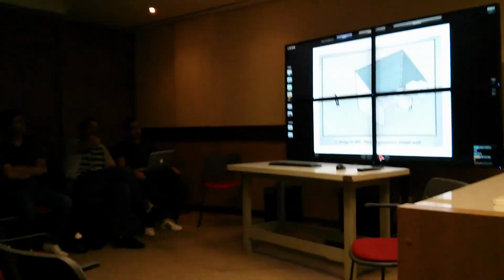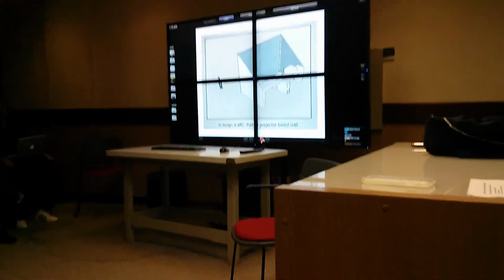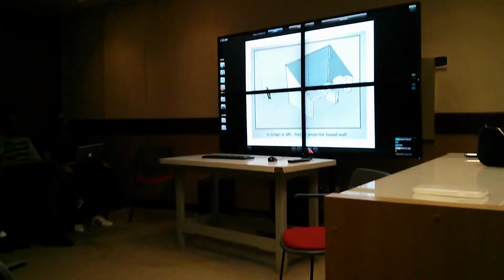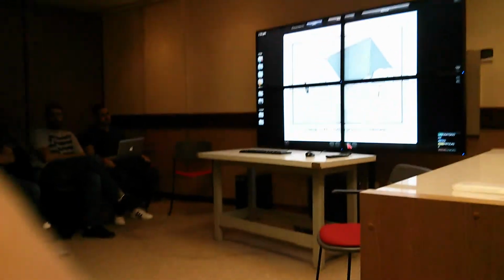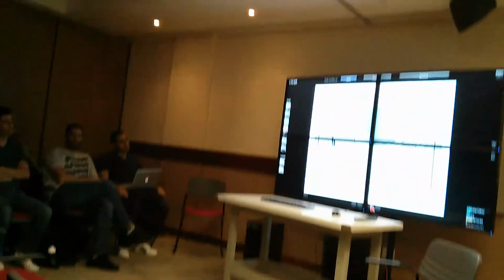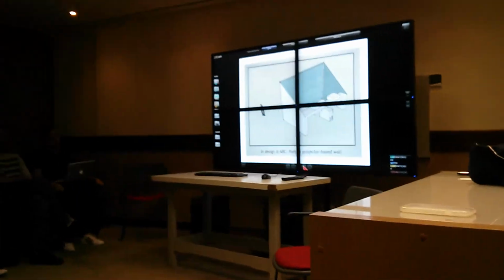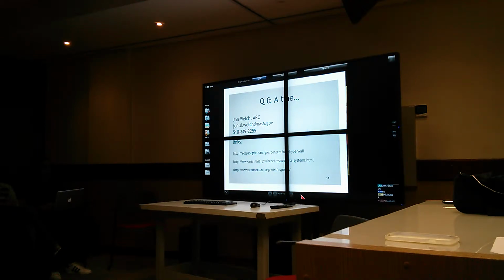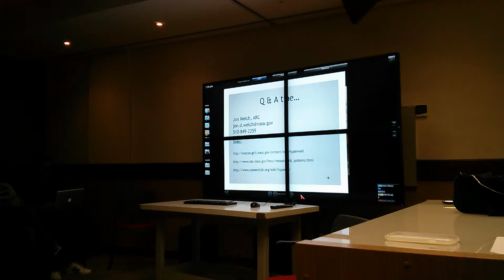Jon Welch (NASA) talk @ Mackenzie University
Jon Welch talk about visualization at NASA Ames.